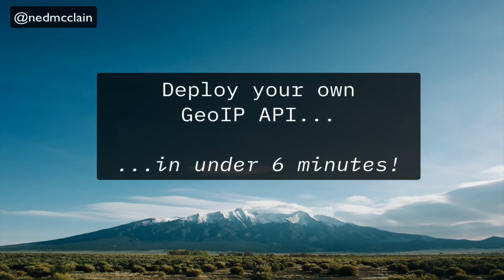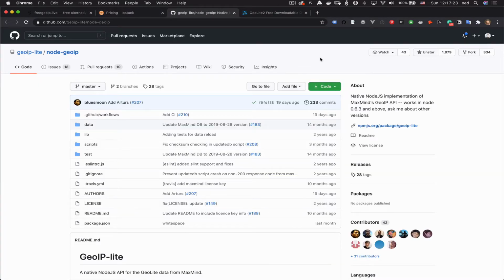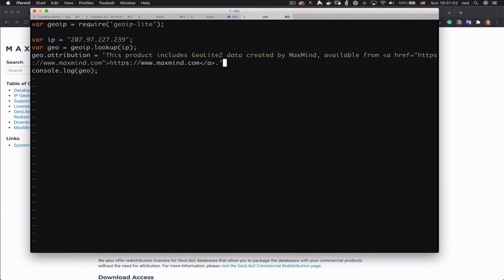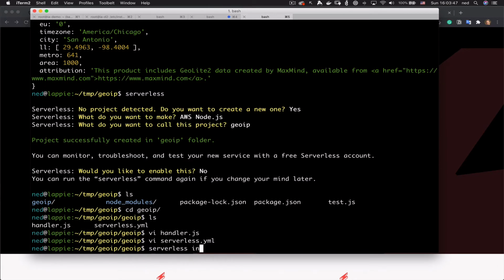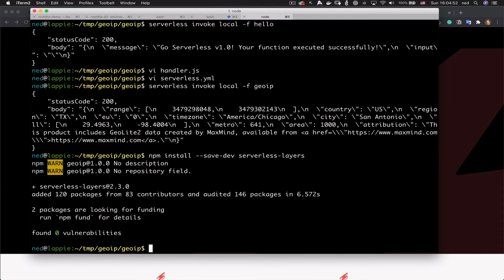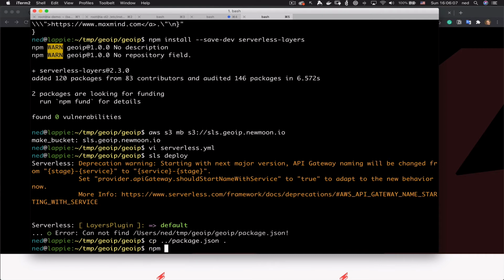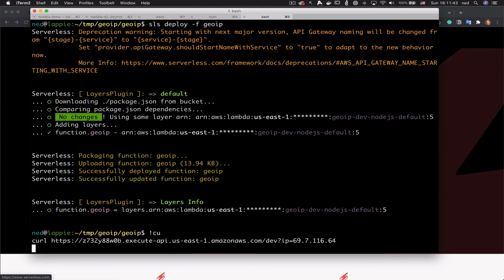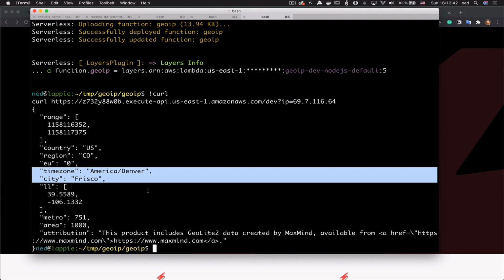Deploy your own GeoIP API in 6 minutes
We'll build and deploy a GeoIP lookup API together in six minutes.
Key technologies:
* geoip-lite Node.js library
* AWS Lambda serverless hosting
* Serverless Framework for deployment

If you want to follow along:
1. Sign up for an AWS account (free tier is great)
2. Install the aws-cli
3. Setup your aws-cli access keys
4. Install the Serverless Framework cli